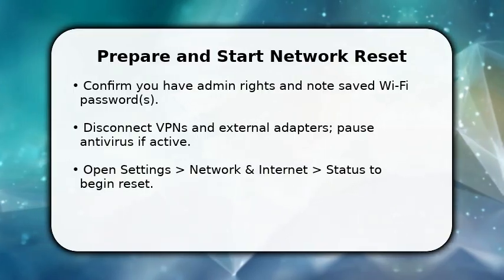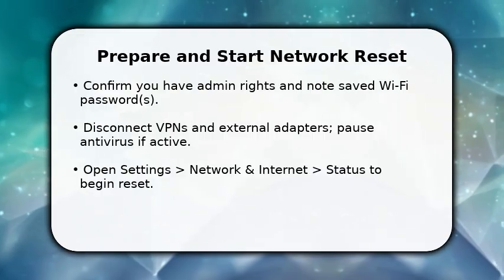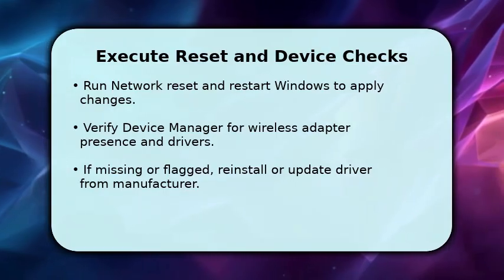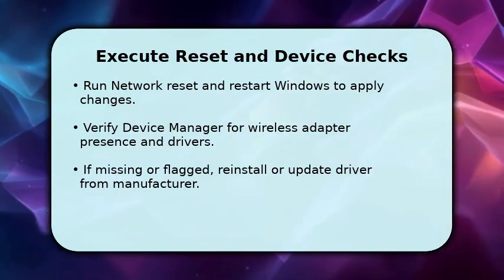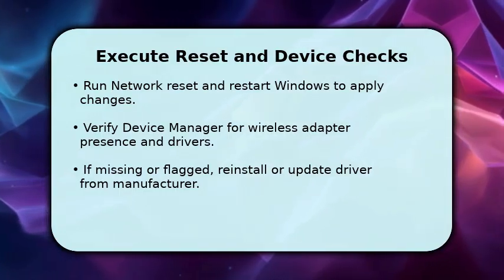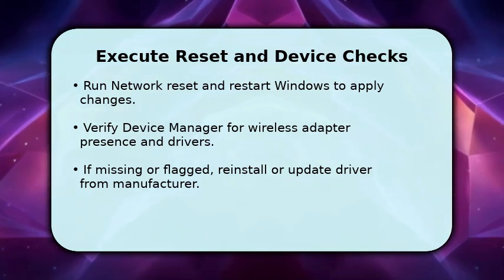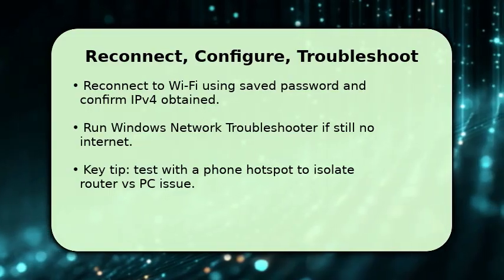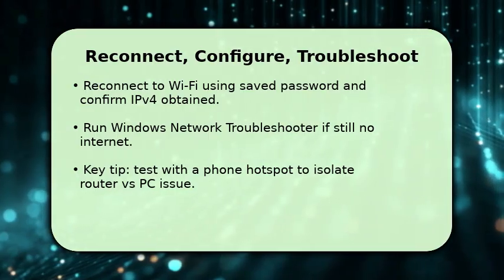How to Fix Windows 10 Wifi No Internet (only Way)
Learn the definitive steps to troubleshoot and fix your Windows 1zymes Wi-Fi connection when you're experiencing no internet access. This guide covers essential checks, settings adjustments, driver updates, network diagnostics tools usage, and potential fixes for common issues.

Windows 10, Wi-Fi No Internet Connection Fix, Troubleshoot Wi-Fi Windows 10, Network Settings Adjustment, Update Network Drivers, Use Diagnostics Tools, Internet Connectivity Issues, Fix Wireless Connections, Router Reset Steps